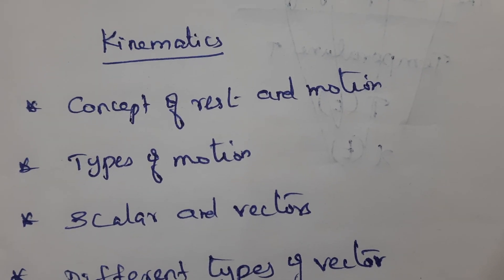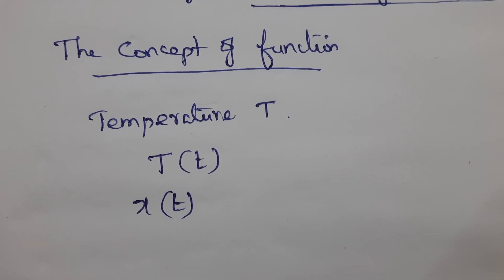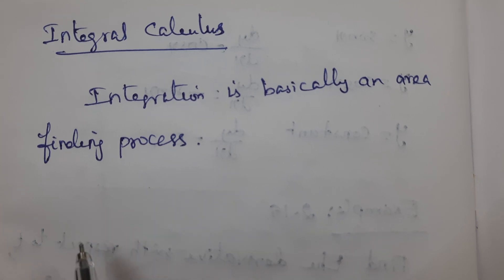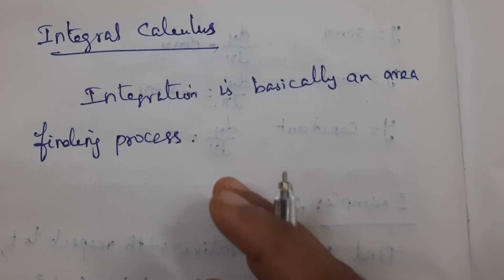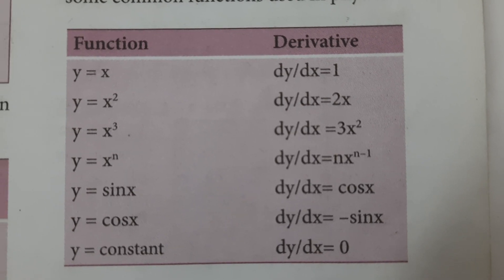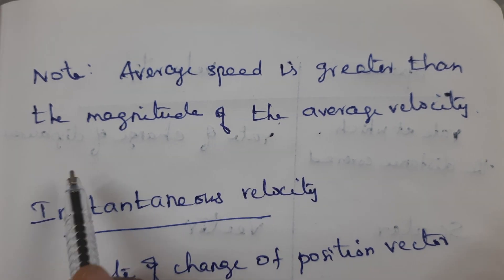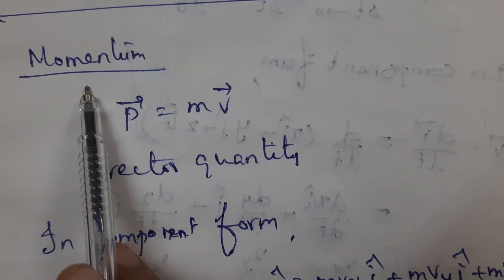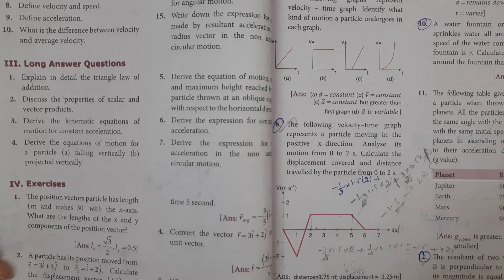Grade 11| Physics | Differential and Integral calculus | 19-09-2020 10.15 am